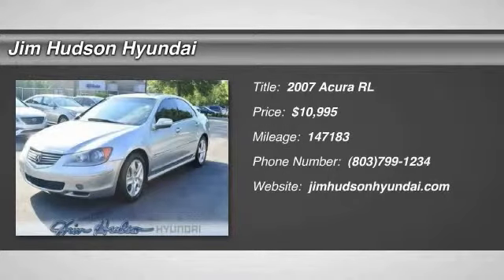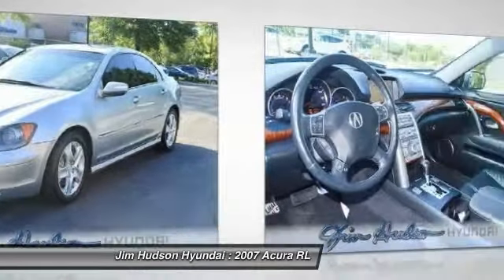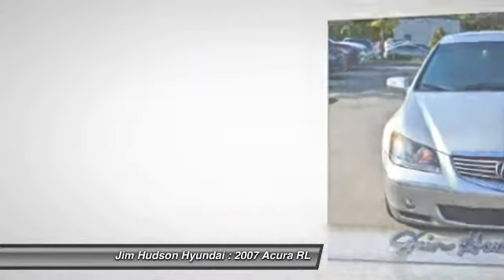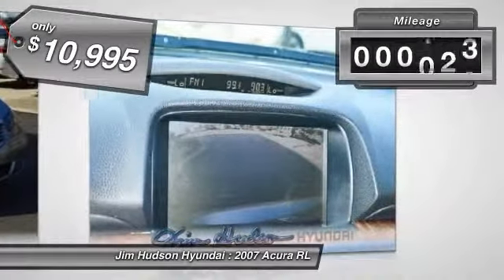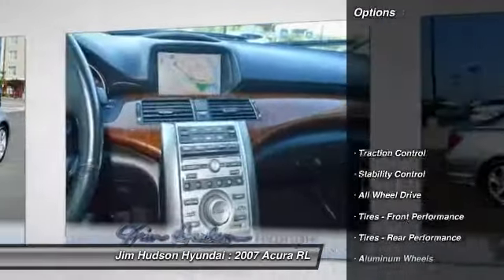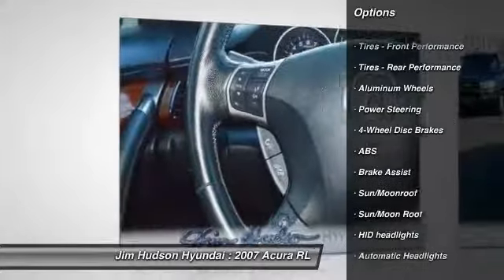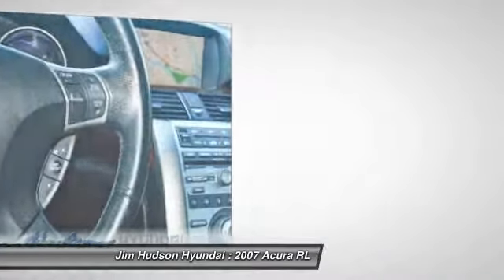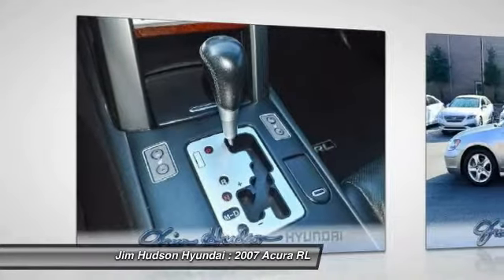2007 Acura RL Columbia SC 216946-7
Accent
2014 Hyundai Accent

Azera
2014 Hyundai

Elantra
2015 Hyundai Elantra
2014 Hyundai Elantra

2014 Hyundai Elantra Coupe
2014 Hyundai Elantra GT

Equus
2014 Hyundai Equus

2015 Hyundai Genesis
2014 Hyundai Genesis Coupe

2014 Hyundai Santa Fe
2014 Hyundai Santa Fe Sport

Sonata
2015 Hyundai Sonata
2014 Hyundai Sonata

Sonata Hybrid
2014 Hyundai Sonata Hybrid

Tucson
2014 Hyundai Tucson

Veloster
2014 Hyundai Veloster
2007 Acura RL  - $10995

310 Greystone Blvd.

BUY WITH CONFIDENCE! CARFAX Buyback Guarantee qualified!